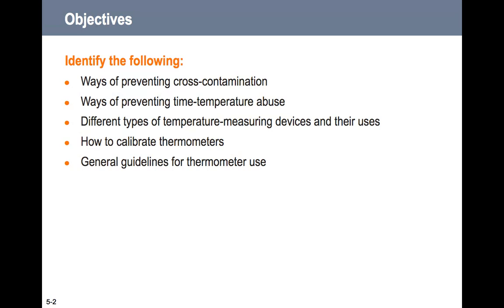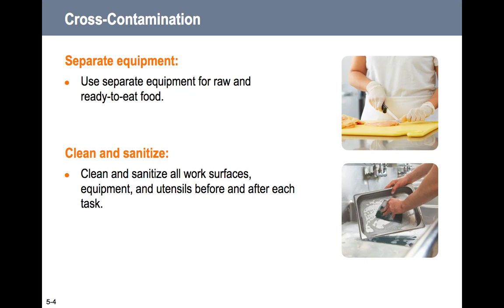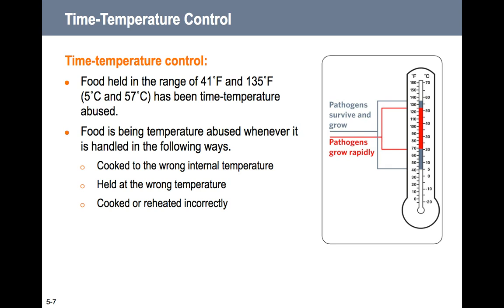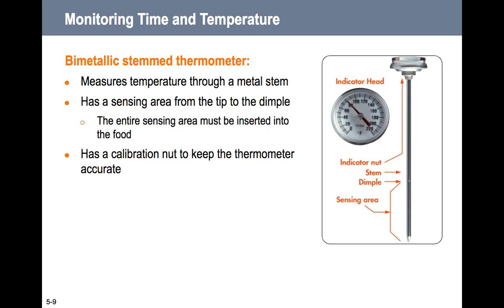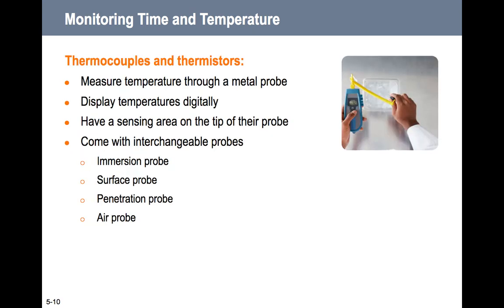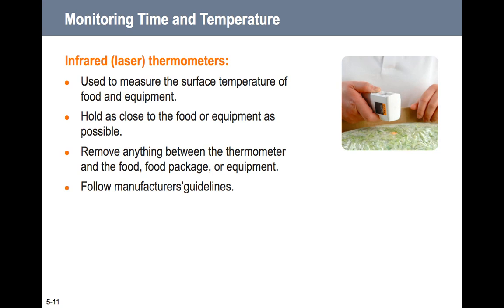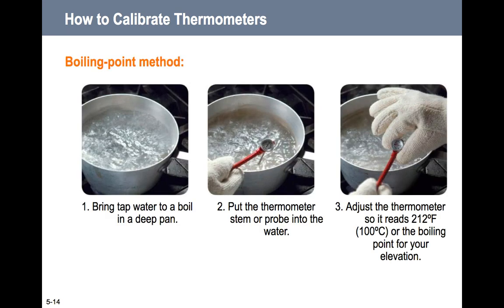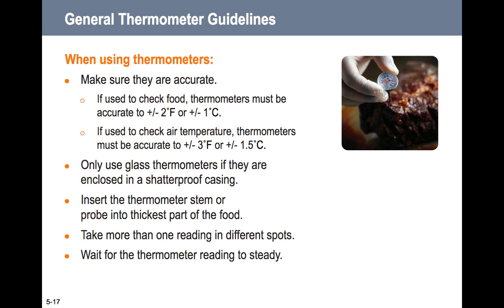ServSafe Chapter 5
This Video provides delivery of Chapter 5 - Intro to Flow of Food of the 7th Edition ServSafe Coursebook using the Chapter 5 Powerpoint provided to certified instructors by the National Restaurant Association. Narration is by Certified ServSafe Instructor (2989868) Mr. Daniel Delcher with the Essex County Schools of Technology. This was recorded for the use of online instruction during the Coronavirus Pandemic of 2020 during school closure.